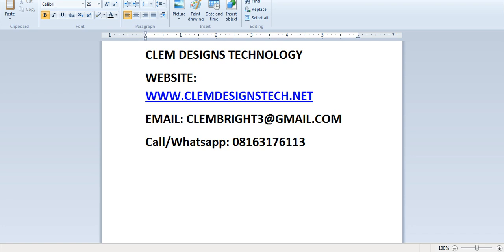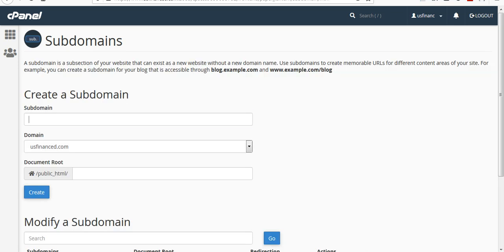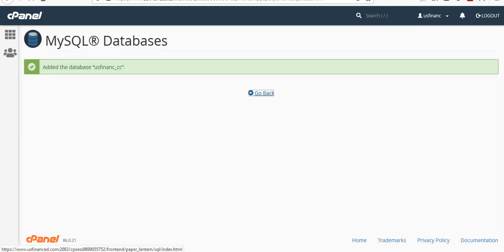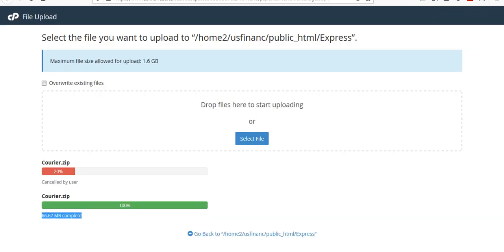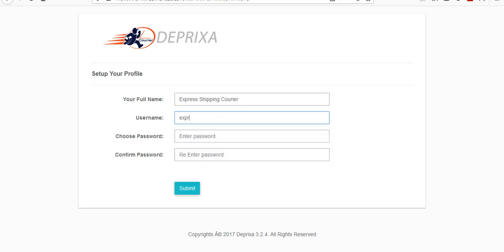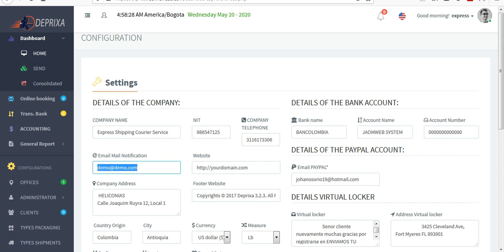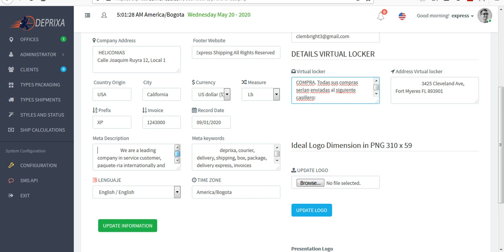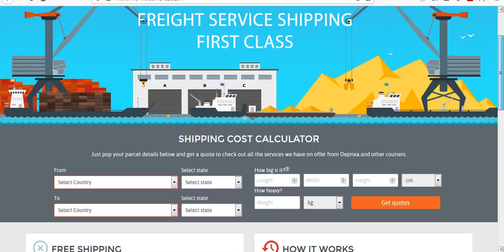How To Create Advanced Courier Delivery Website with with tracking.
In this video you will learn how to create an advanced courier delivery website with tracking code.